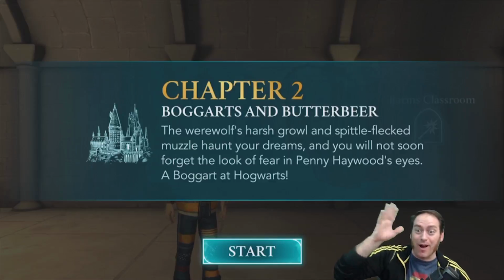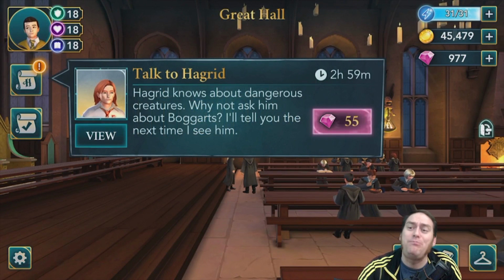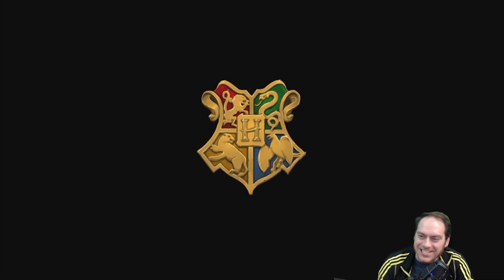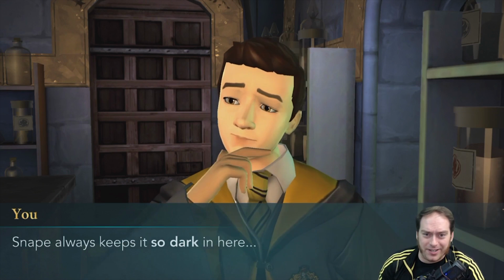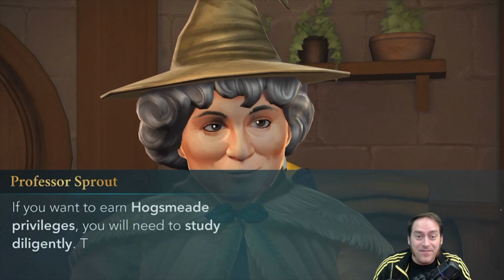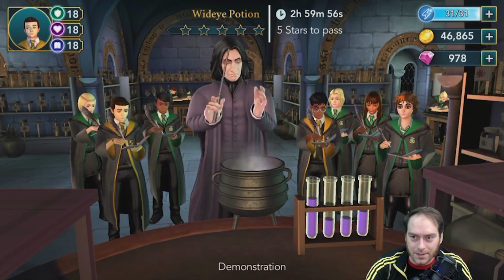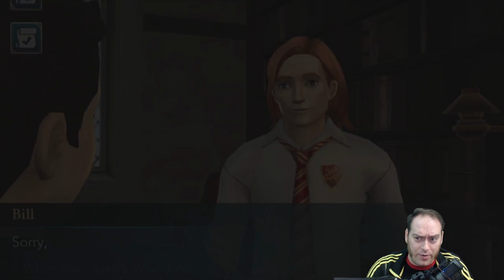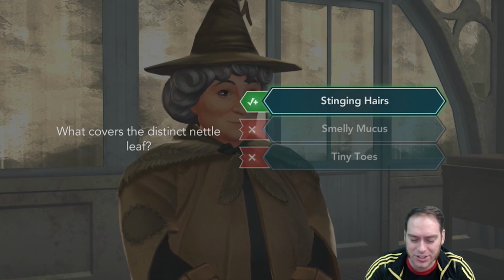Hogwarts Mystery part 17 -- Bowling for Slytherins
Year 3, Chapter 2, let's go, people!  Hogsmeade is out and we're going to get there as fast as we possibly can, assuming Sprout lets us.  Which means I guess first we have to pass a lot of classes and prove ourselves.  And also Merula's new gang might try and stop us.  And I guess Hagrid has some sidequests first.  And-- oh C'MON all I want is some Butterbeer without any Boggarts in it!

Follow on Twitch and Twitter for updates and be part of the fun!

Likes/comments/subscribes are the best! It really helps and I love you for it, thanks! :D